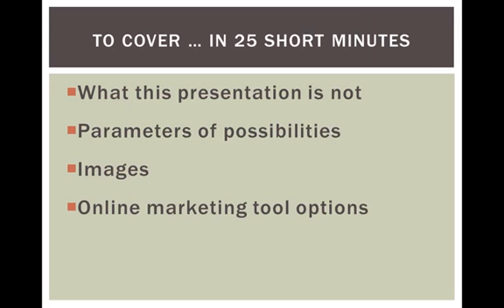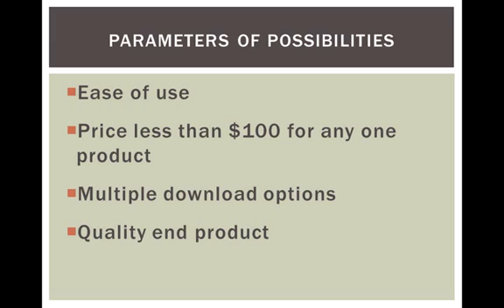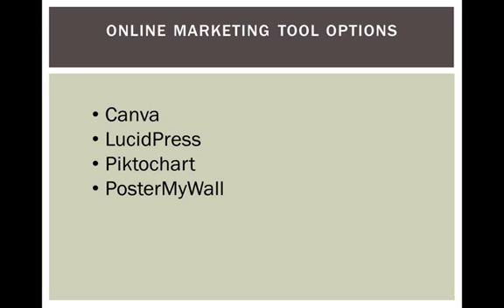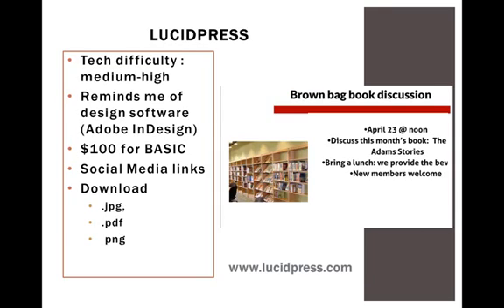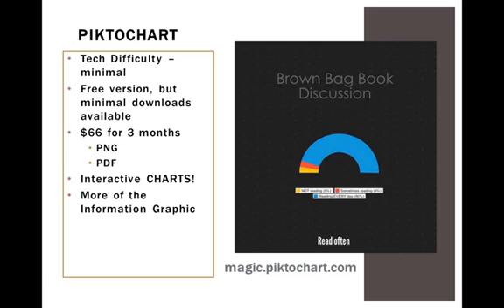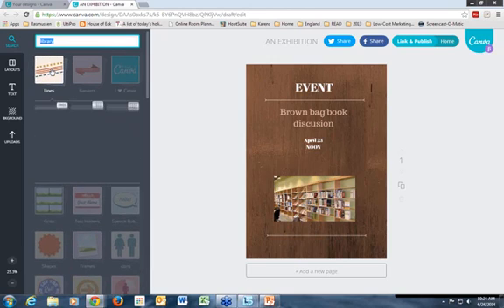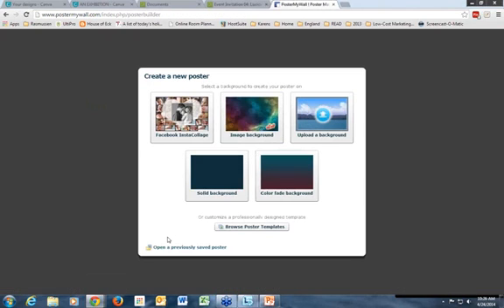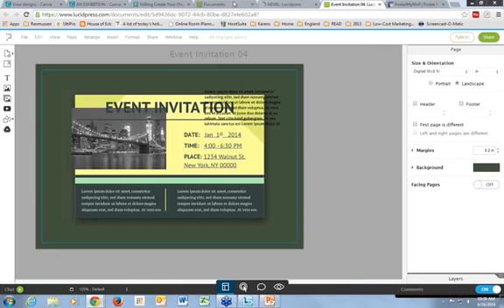30 Minute Thursday: Low Cost Marketing Tools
Karen Eckberg, Rasmussen College, Green Bay, WI